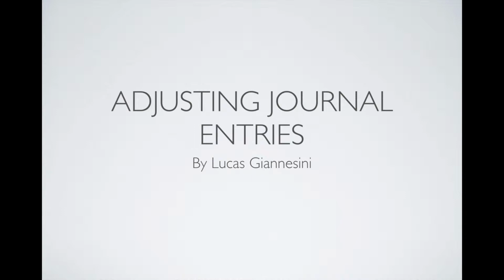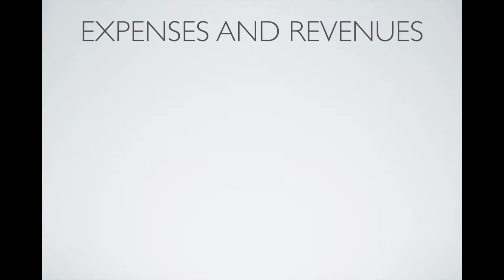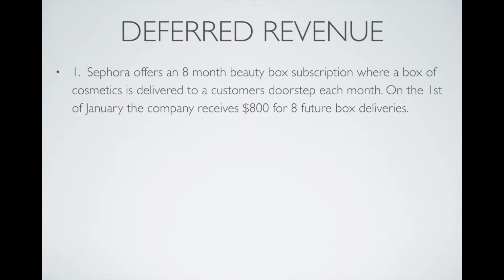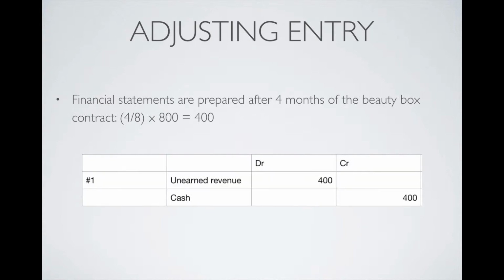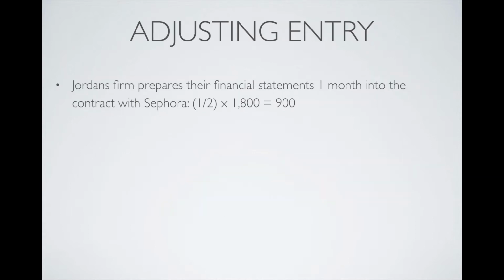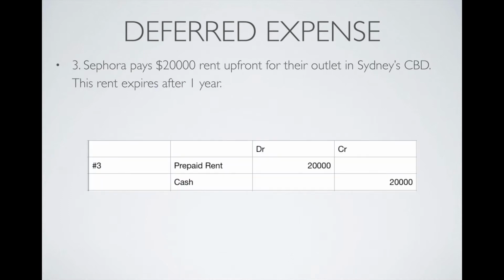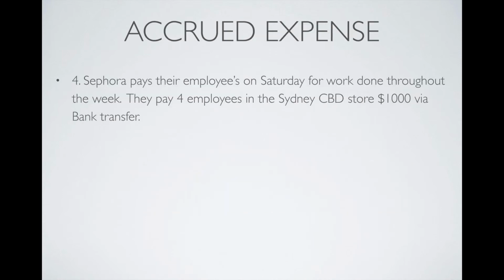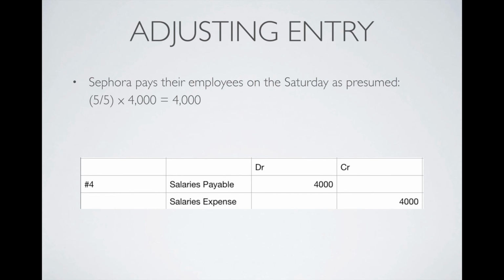Here is the bread and butter of accounting. If you don't pass your exam after watching this, you just aren't meant for uni.